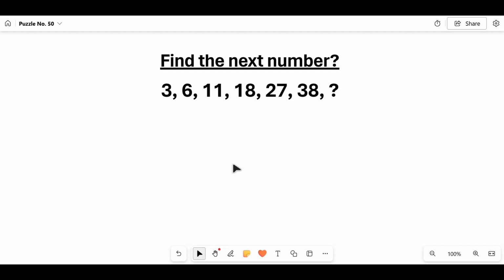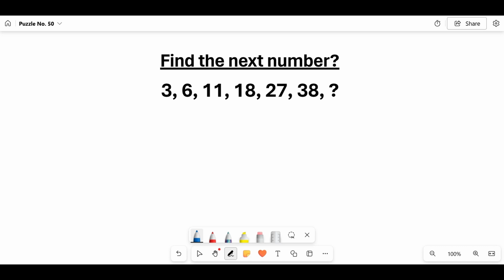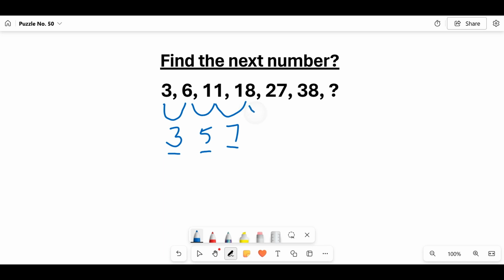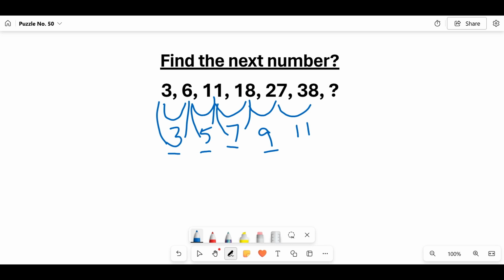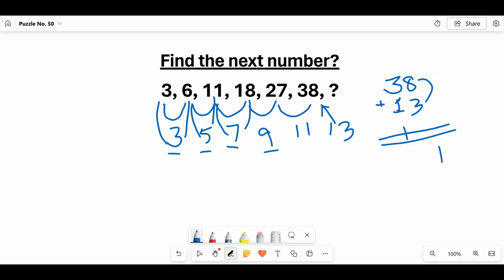Missing Number Puzzle | Odd Number Addition Series | Puzzle #50 by Girish Kallihal Sir. Milestone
🚀 Welcome to my 50th Puzzle Video!
On-screen series: 3, 6, 11, 18, 27, 38, ?
This missing number puzzle is based on a clever odd number addition pattern that will sharpen your logical reasoning.

Perfect for students, puzzle lovers, and anyone preparing for aptitude & competitive exams.